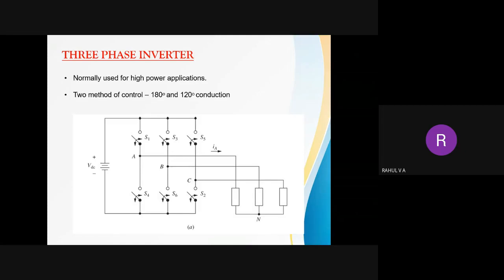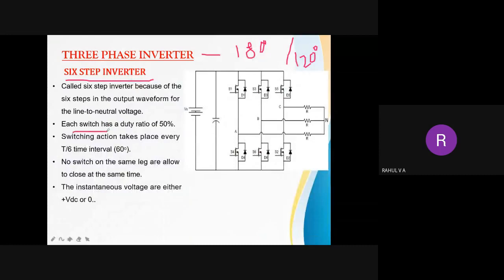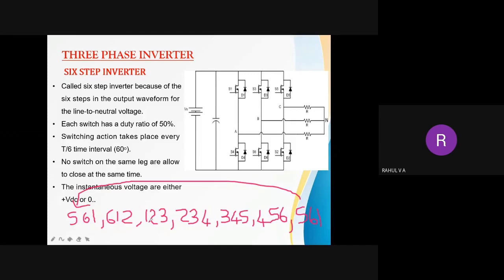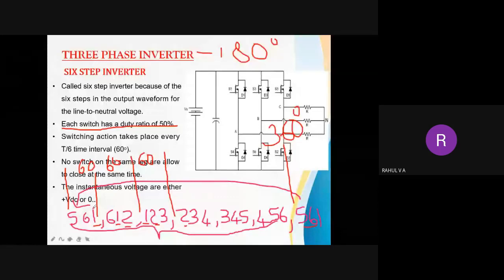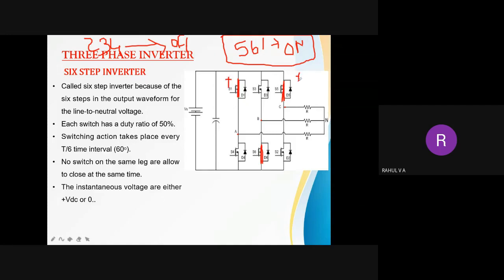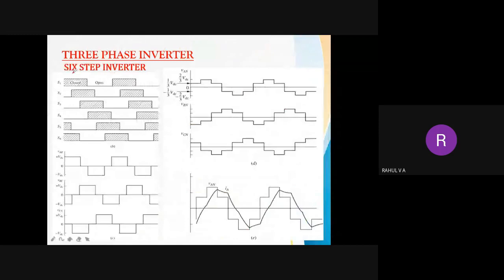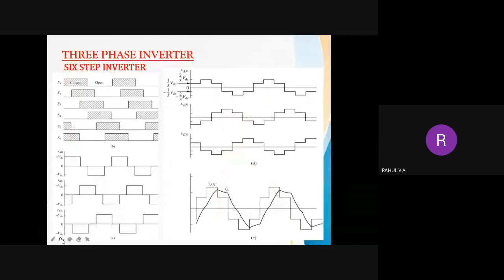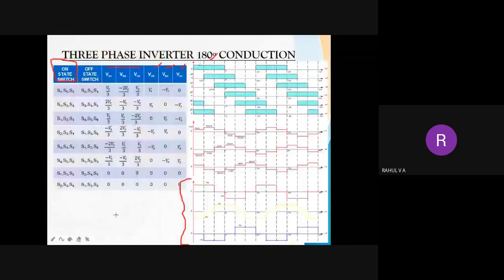STM|EC3|EC307|III|6 OF 9|30-9-2020